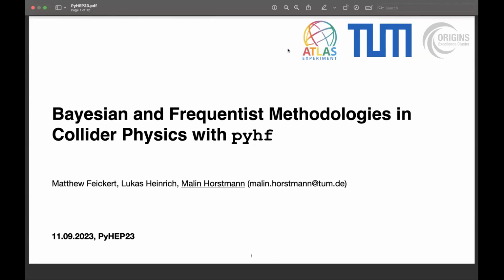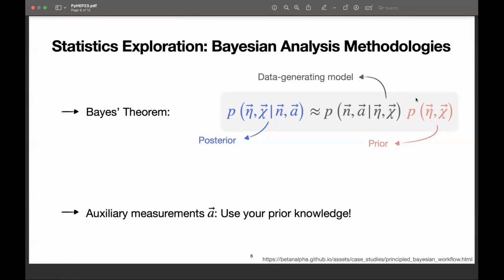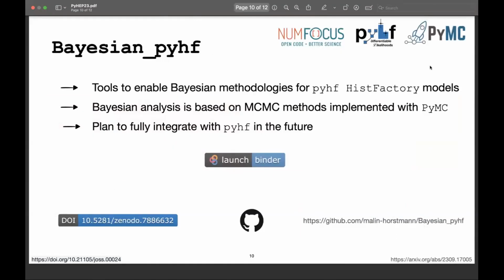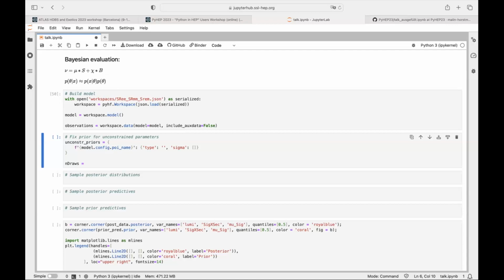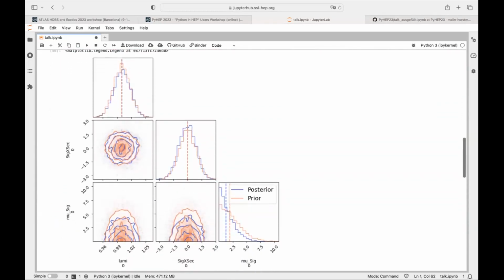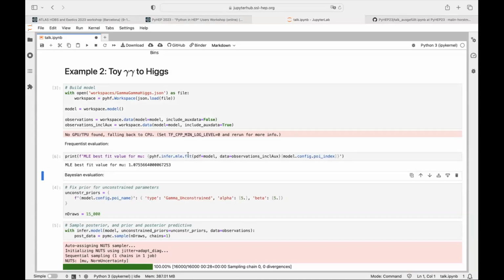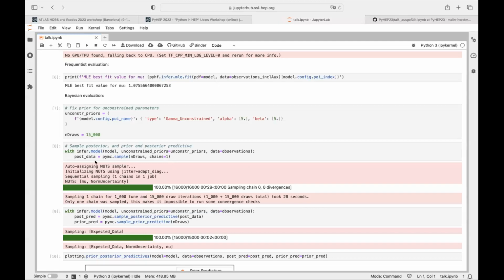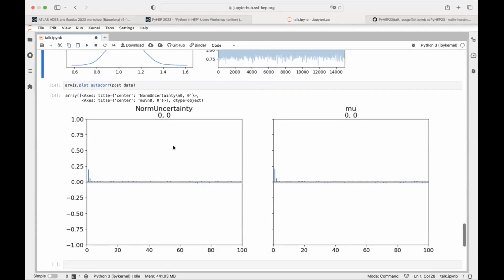Bayesian and Frequentist Methodologies in Collider Physics with pyhf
Collider physics analyses have historically favored frequentist statistical methodologies, with some exceptions of Bayesian inference in LHC analyses through use of the Bayesian Analysis Toolkit (BAT). In an effort to allow for advanced Bayesian methodologies for binned statistical models based on the HistFactory framework, which is often used in High-Energy physics, we developed the Python package Bayesian_pyhf. It allows for the evaluation of models built using pyhf, a pure Python implementation of the HistFactory framework, with the Python library PyMC. Based on Monte Carlo Chain Methods, PyMC enables Bayesian modeling and together with the arviz library offers a wide range of Bayesian analysis tools. Utilizing the frequentist analysis methodologies already present with pyhf, we demonstrate how Bayesian_pyhf can be used for the parallel Bayesian and frequentist evaluation of binned statistical models within the same framework.

Speaker: Malin Elisabeth Horstmann (Technische Universitat Munchen (DE))